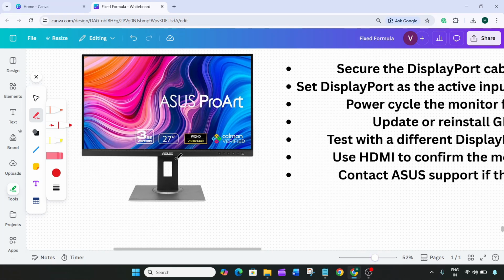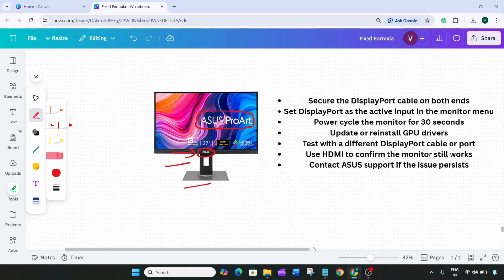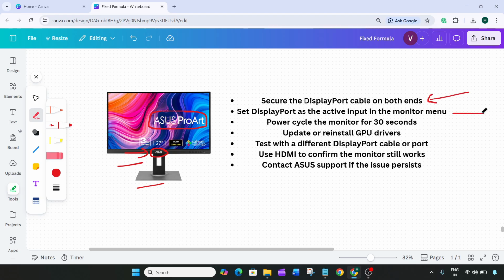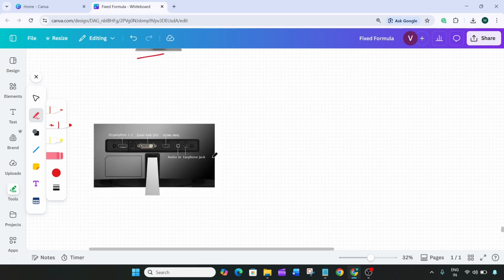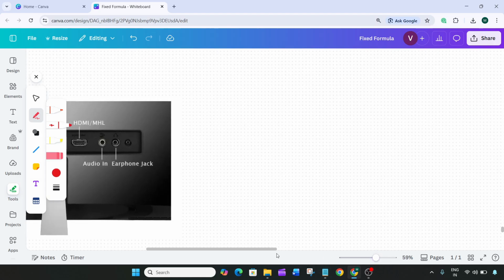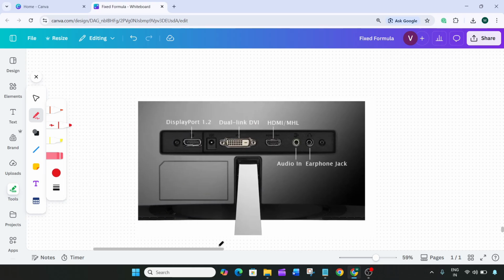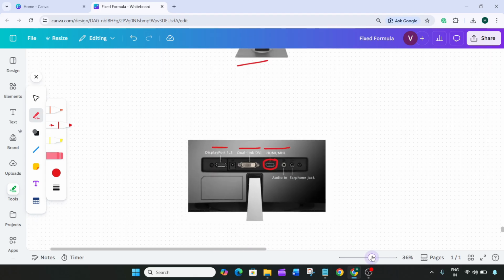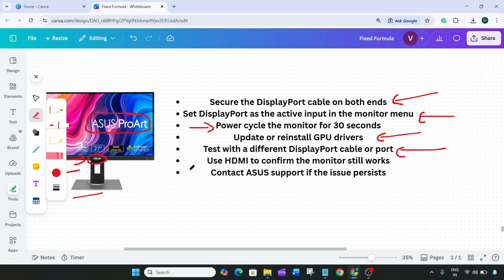How to Fix Asus Monitor DisplayPort No Signal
Welcome to the Fixed Formulas YouTube channel! In this tutorial video, I will show you How to Fix Asus Monitor DisplayPort No Signal